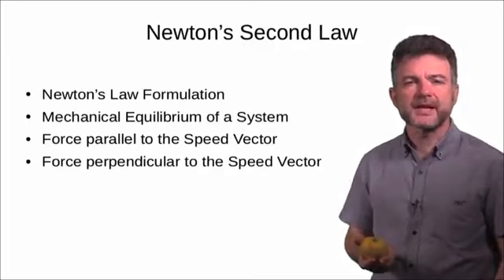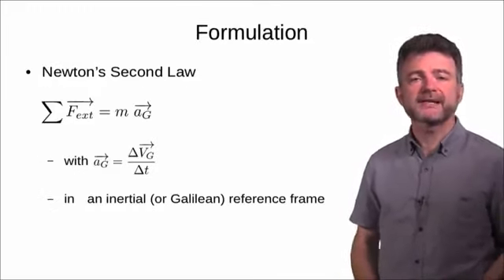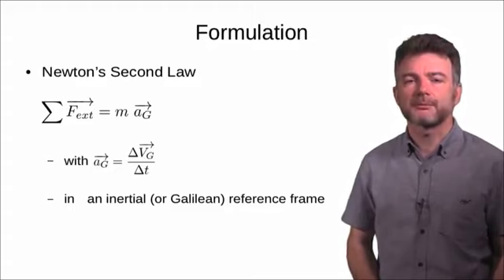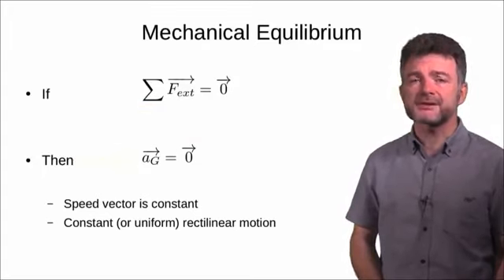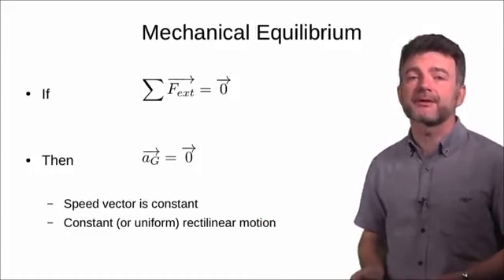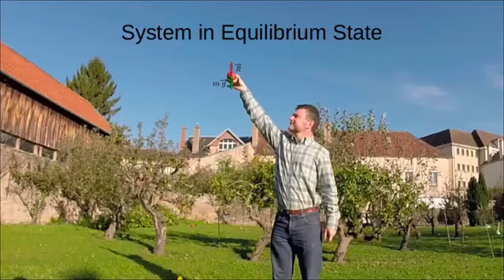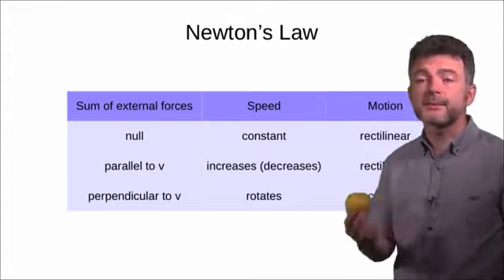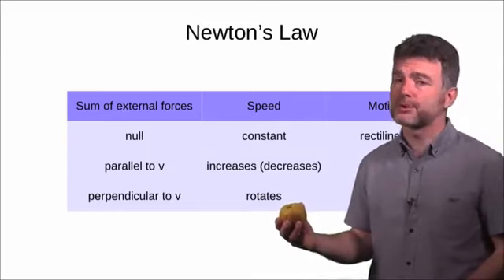Newton's second law/Newton's law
Aerospace Lecture #5

certificates are available
scientistpankaj.cf

 Get ready to learn with us.

Start Learning with Scientist Pankaj University
The courses are below
1. BASIC AERODYNAMICS
2. COSMOLOGY: THE BASIC
4. ASTRONOMY: EXPLORING TIME AND SPACE (COURSE)

Scientist Pankaj University Get ready to learn with us.

1. BASIC AERODYNAMICS
2. COSMOLOGY: THE BASIC
4. ASTRONOMY: EXPLORING TIME AND SPACE (COURSE)